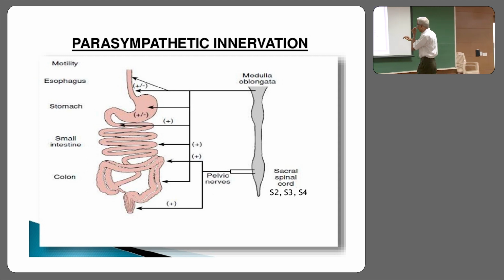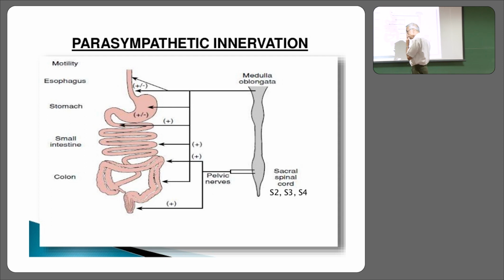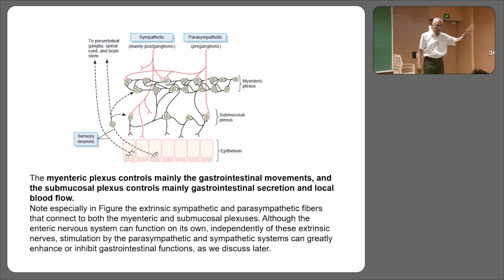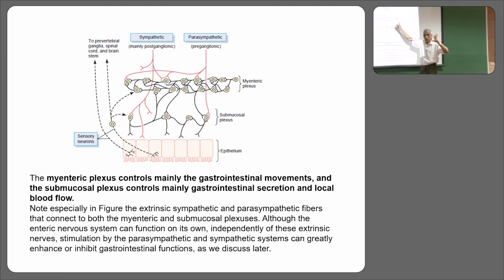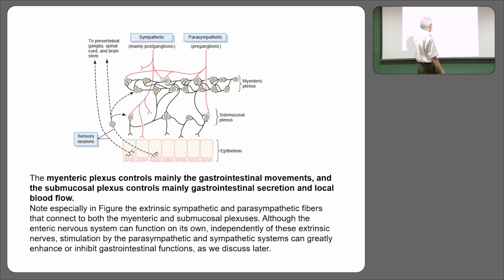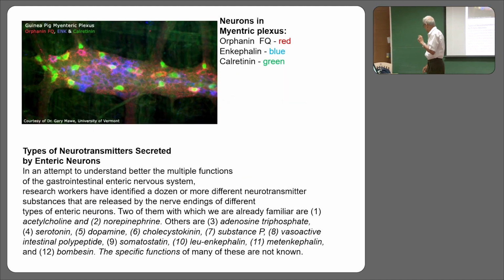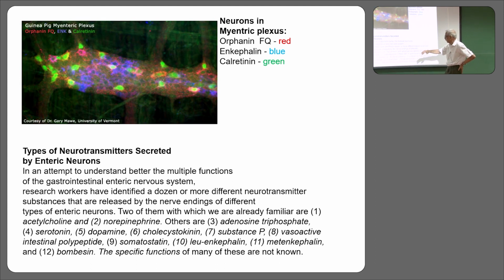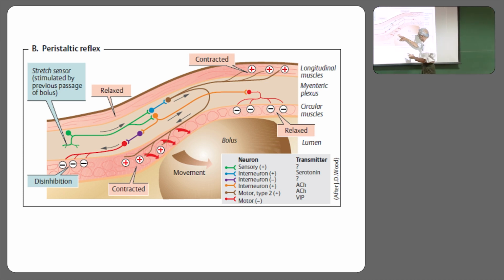Physiology of smooth muscles and digestive system - Part 4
Myosin linked regulation of smooth muscle contraction, Relaxation of trachea, contractile unit of smooth muscle, Phasic vs tonic contraction, parasympatheic and sympathetic innervation, peristalsis Myosin, PIP2,IP3, calcium, Caveoli, Beta2 adrenoceptor,PLA,ATP, latch system, myentric plexus, Afferent sensory nerve fibre, types of neurotransmitters of enteric neurons, circular and longitudinal muscle contraction, peristaltic reflex,